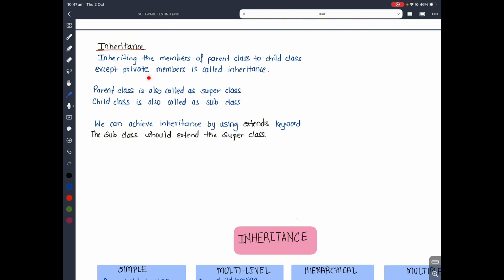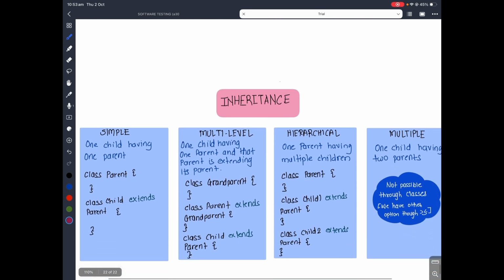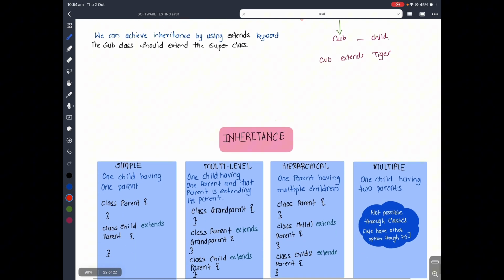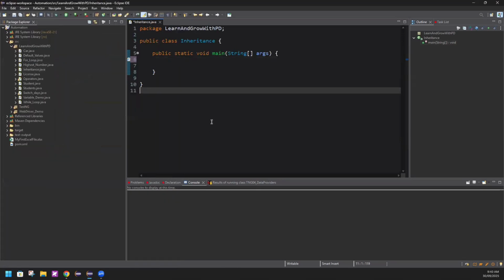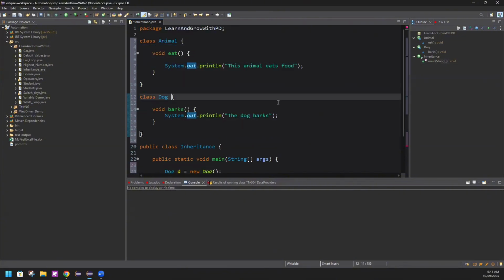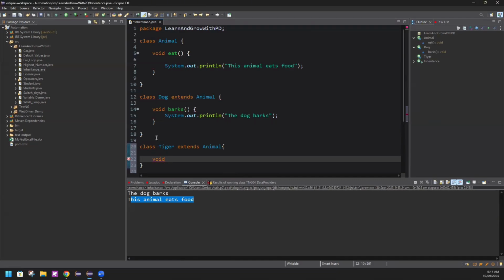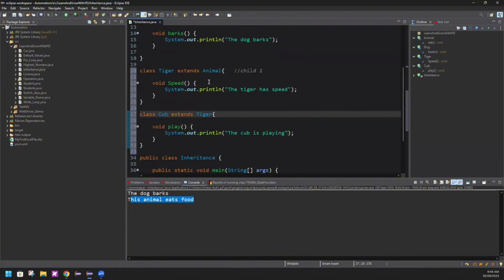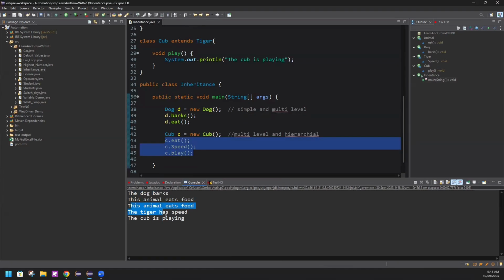“Java for Beginners: OOP - Inheritance”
Here’s a YouTube description you can use for your video on Inheritance in Java:

Description:

In this video, we’ll learn about Inheritance in Java, one of the core concepts of Object-Oriented Programming (OOP). 🚀
Inheritance allows one class to acquire the properties and behaviors of another class, making code more reusable, organized, and easier to maintain.

We’ll go through:
✔️ How to use the extends keyword
✔️ Examples with parent and child classes
✔️ Why inheritance is important in Java

Whether you’re a beginner in Java or revising OOP concepts, this video will help you understand inheritance in the simplest way.